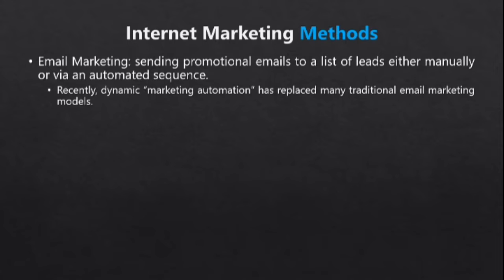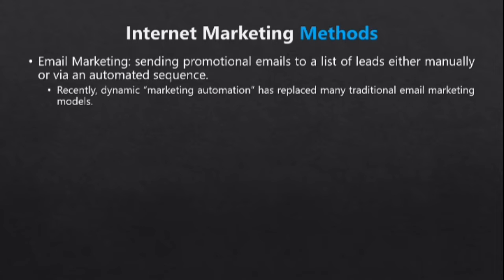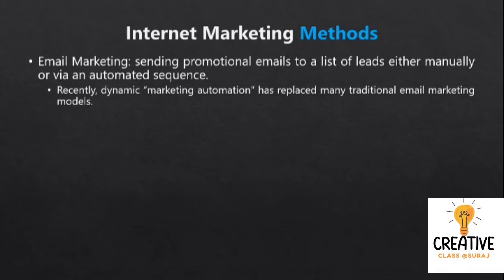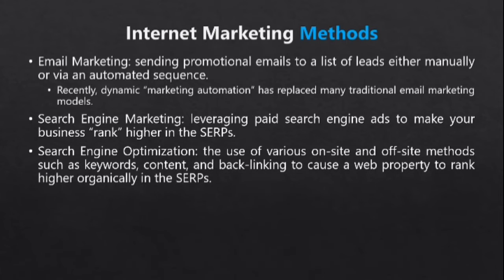Internet Marketing tutorial in English || Part-2 (Step by-Step-Guide) internet marketing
Welcome to Creative class@SURAJ

Internet Marketing Secrets REVEALED, in this FREE video course. must see this one.